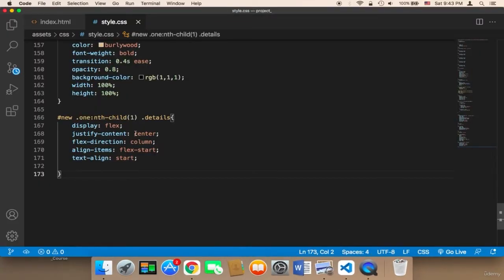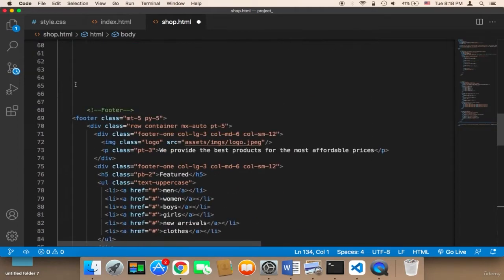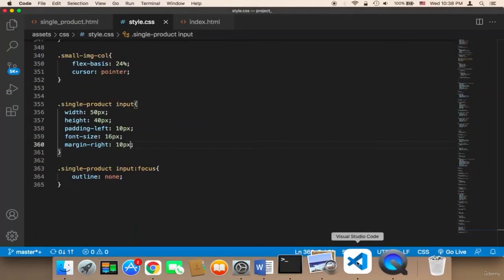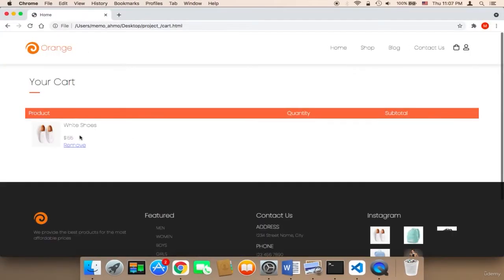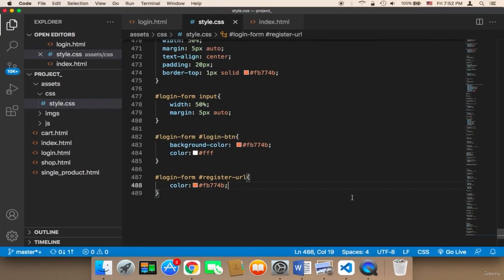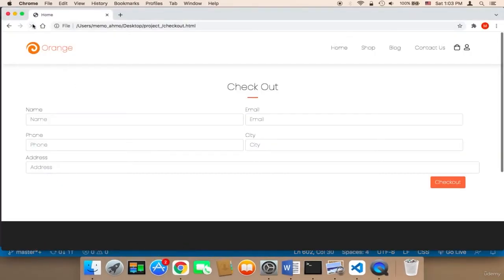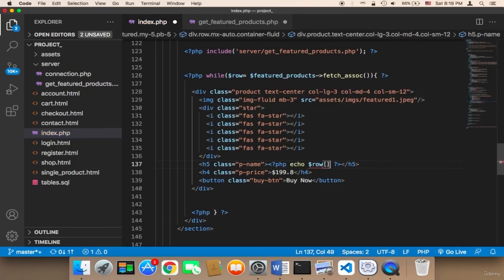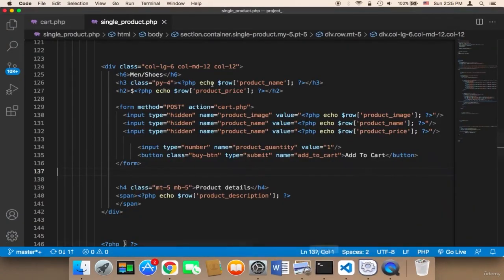Step by step create an eCommerce website using PHP - Part 2 For Beginners HTML PHP CSS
Step by step create an eCommerce website using PHP - Part 2 For Beginners  HTML PHP CSS Drk DeviL

In this complete E-commerce Website, We will take a look at how to create Mobile Shopee Using PHP and Mysql Database. We gonna start by creating an HTML template then convert it into PHP and then use MySQL database to fetch products and display it in the project.

Time Span:

NEW DESIGN                                  00:00:00 - 00:04:02
FEATURED PRODUCTS                 00:04:02 - 00:19:10
CLOTHES SECTION                       00:19:10 - 00:22:05
NAVBAR COLOR                            00:22:31 - 00:25:31
SHOP PAGE                                    00:25:31 - 00:31:06
PAGINATION BAR                          00:31:06 - 00:34:44
SINGLE PRODUCT                         00:34:44 - 00:47:26
SINGLE PRODUCT DESIGN          00:47:26 - 01:02:17
SMALL IMAGES                             01:02:17 - 01:11:42
CART PAGE                                     01:11:42 - 01:27:41
TOTAL DESIGN                               01:27:41 - 01:38:36
LOGIN PAGE                                    01:38:36 - 01:52:02
RGISTRATION PAGE                       01:52:02 - 01:59:55
ACCOUNT PAGE                             01:59:55 - 02:09:46
CHECKOUT PAGE                           02:09:46 - 02:20:48
CONTACT PAGE                              02:20:48 - 02:27:40
ACTIVATING NAVBAR                    02:27:40 - 02:30:51
DATABASE                                       02:30:51 - 02:32:27
DATABASE CONNECTION             02:32:27 - 02:36:04
TABLES                                             02:36:04 - 02:37:41
RUN PROJECT                                 02:37:41 - 02:40:42
GET PRODUCTS                              02:40:42 - 02:50:08
GET SINGLE PRODUCTS               02:50:08 - 03:01:41
SINGLE URL                                     03:01:41 - 03:06:55
CART                                                03:06:55 - 03:15:57

If you want to follow along with me from any section you can do that from the following commands:

Download Project Image and Mysql File From Git:
COMMENT US !!